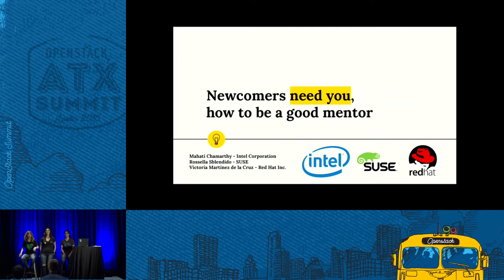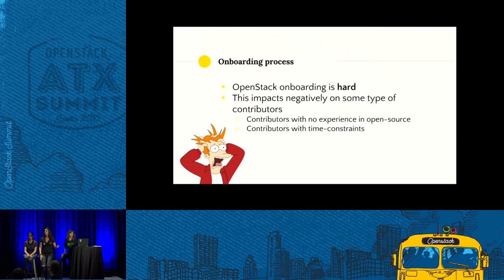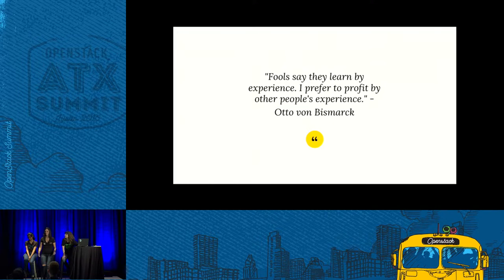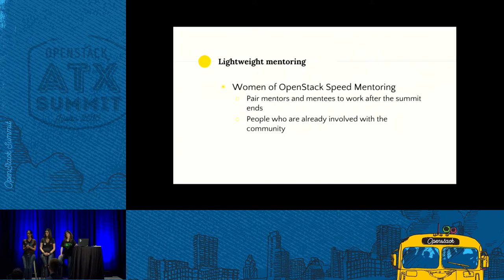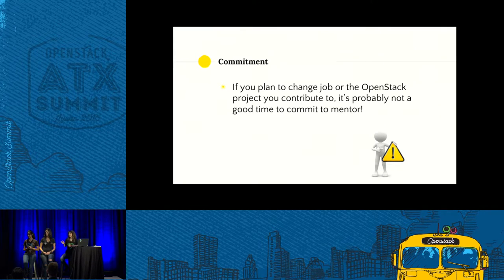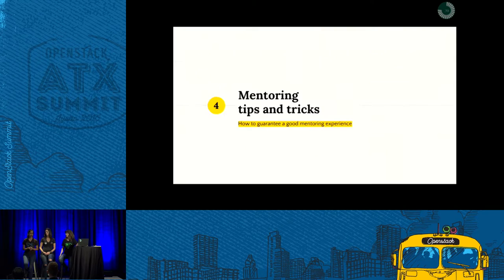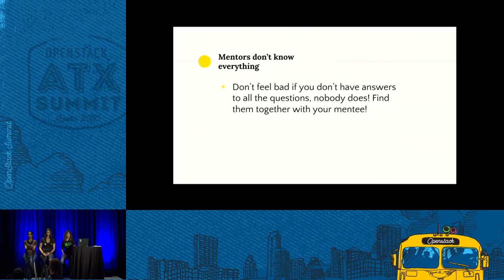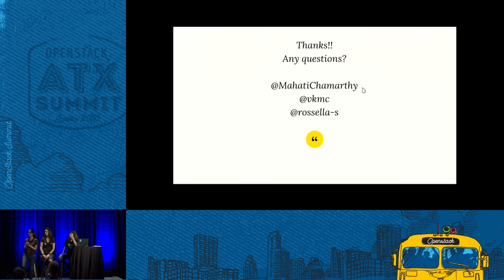Newcomers Need You, How to Be A Good Mentor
You still remember the first time you've heard the word OpenStack, the efforts you had to make to wrap your head around it and to get your first patch merged.Â Now you know enough to be able to teach other people and put them up to speed. You would like to be a mentor but you are not sure about how time consuming it might be, you still have doubts and questions. In this session we will try to answer them. We will give advices based on our experience mentoring in the Outreachy and Google Summer o